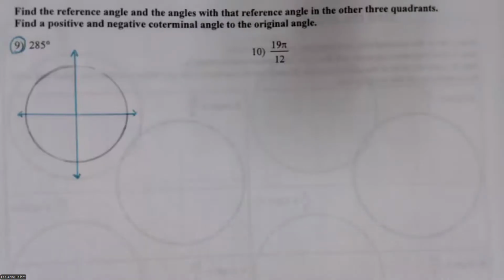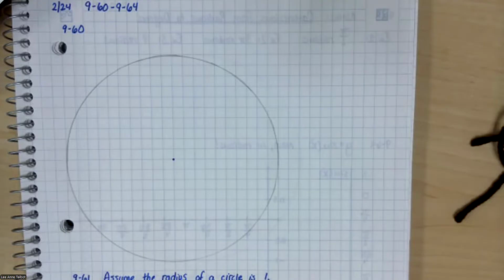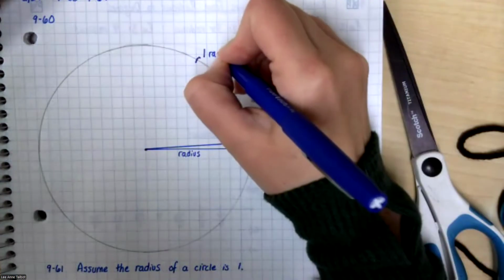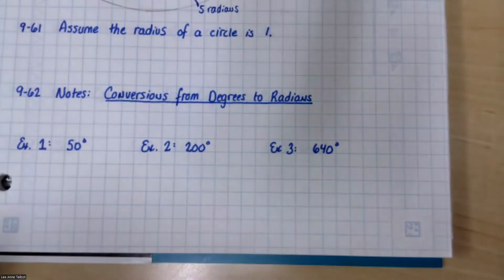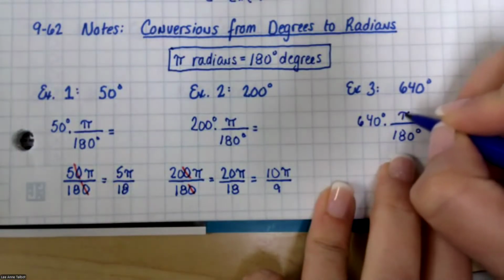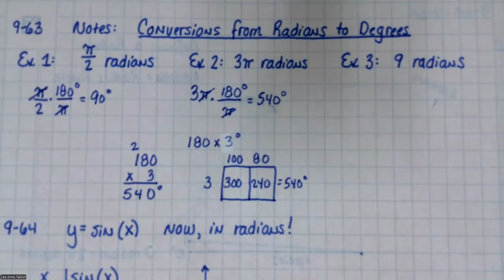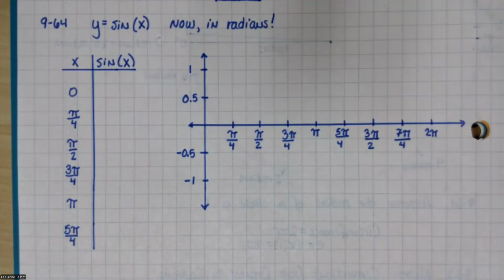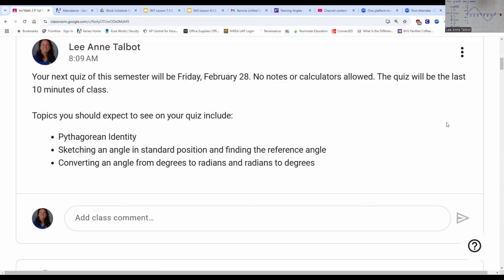2/24 - CPM Integrated Math 3 - 9-60 - 9-64